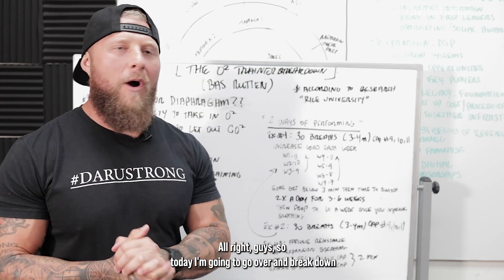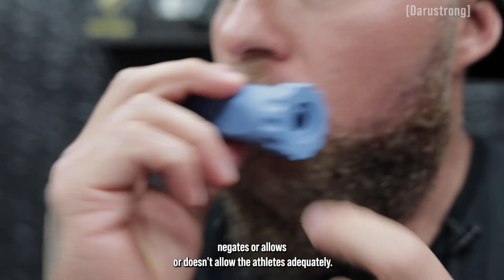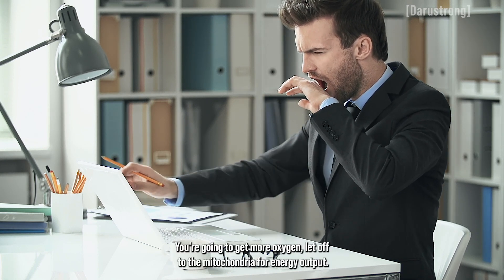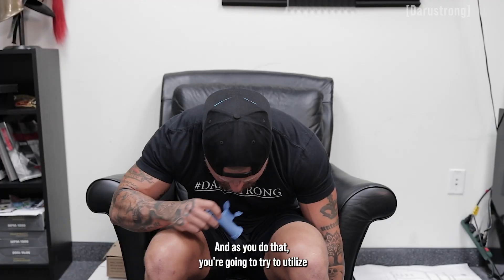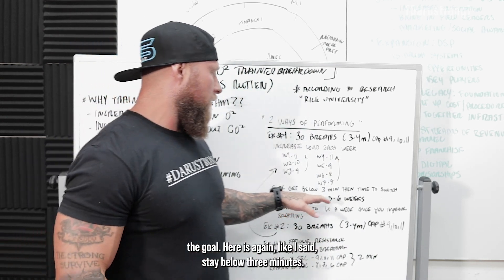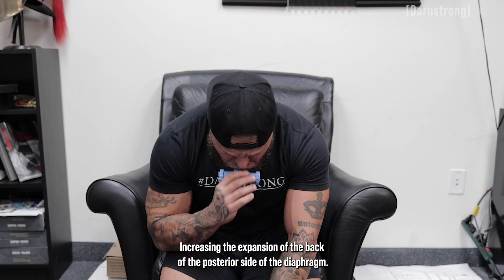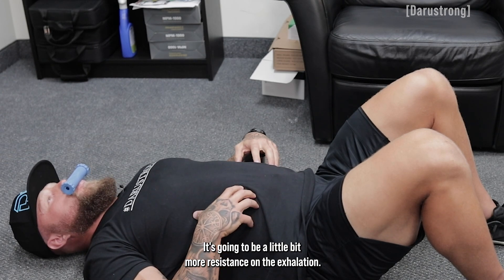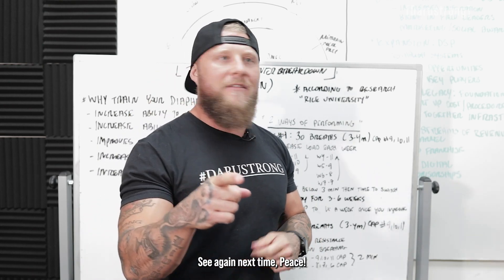Strengthen Your Diaphragm for MMA Performance | Phil Daru